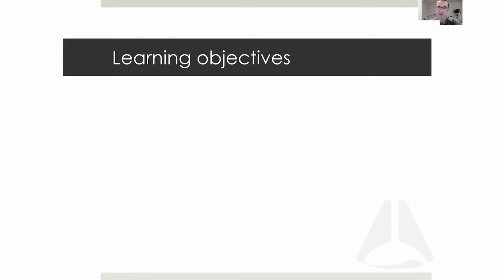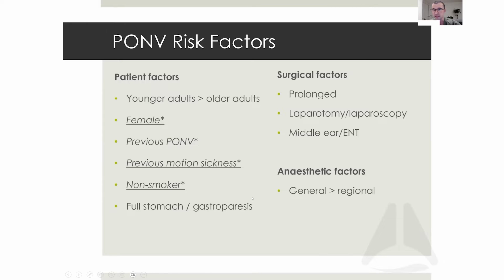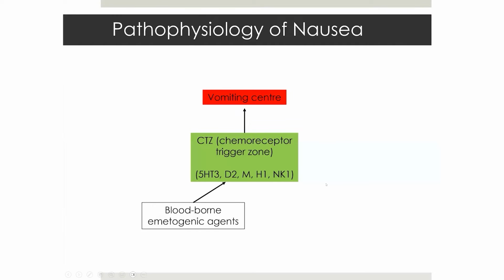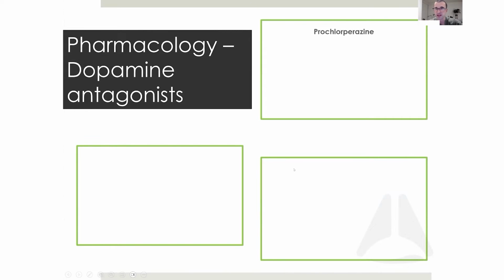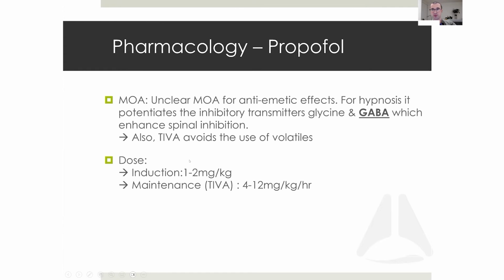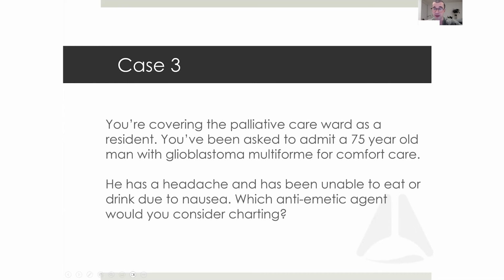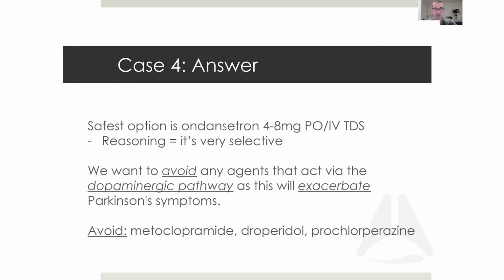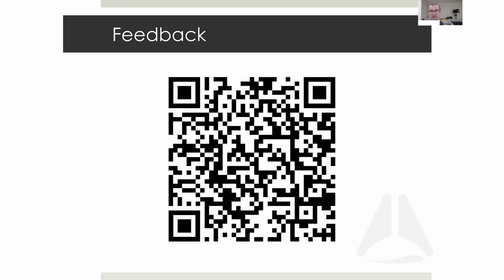Post operative nausea vomiting (PONV) Prevention and Treatment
Thanks for a fantastic session Dr Nik!

Check out this resource for everything you need to know!
Fourth Consensus Guidelines for the Management of Postoperative Nausea and Vomiting by TJ Gan et al
Anesthesia & Analgesia 131(2):p 411-448, August 2020. | DOI: 10.1213/ANE.0000000000004833